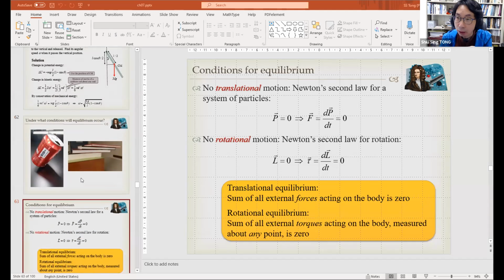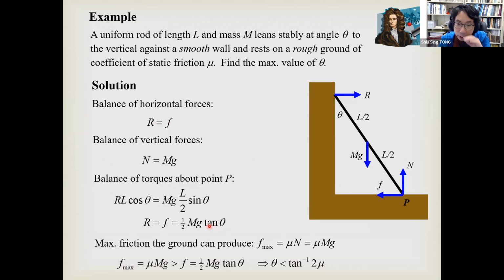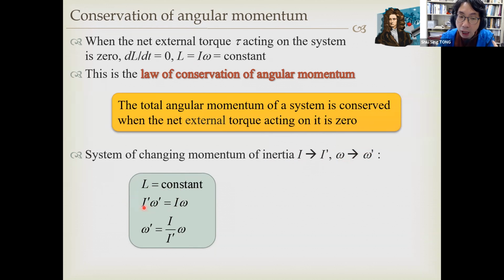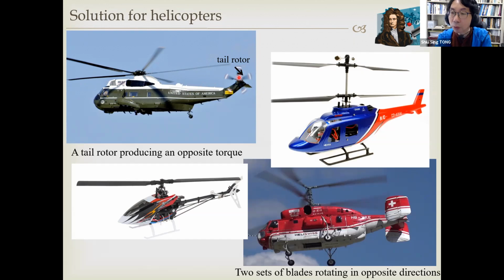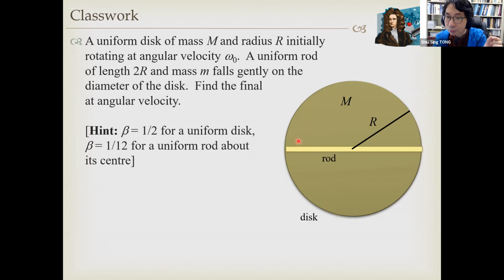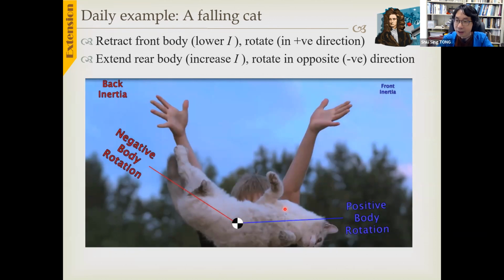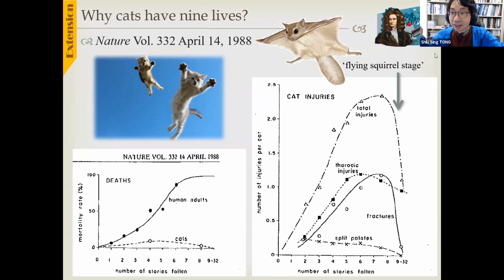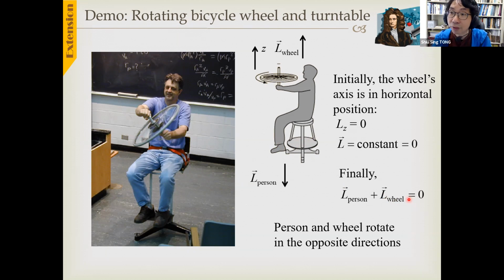GMT20210316 033103 PHYS 1111B 1920x1080